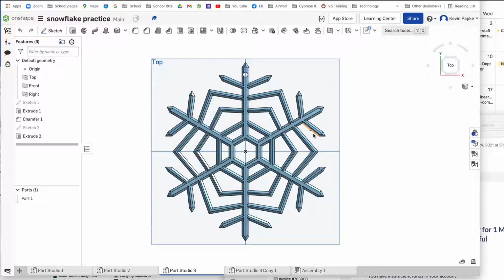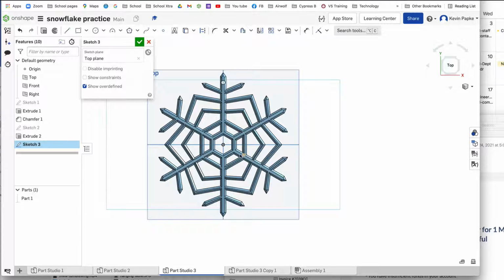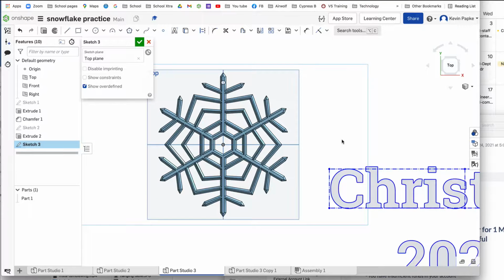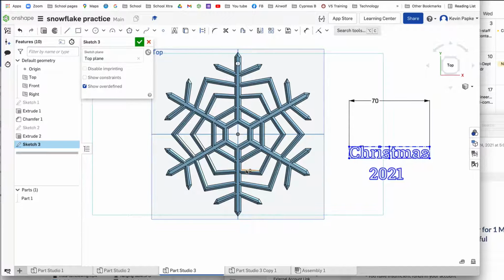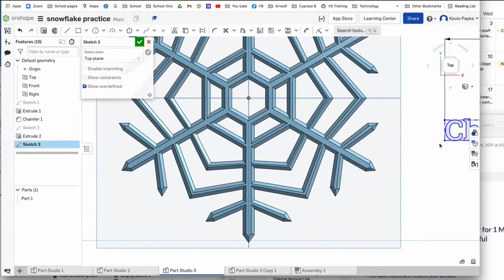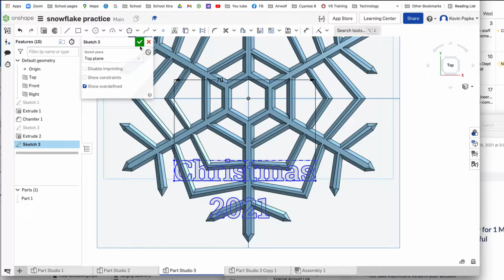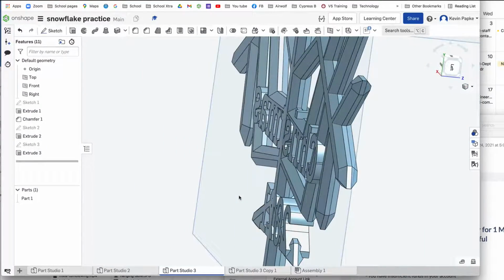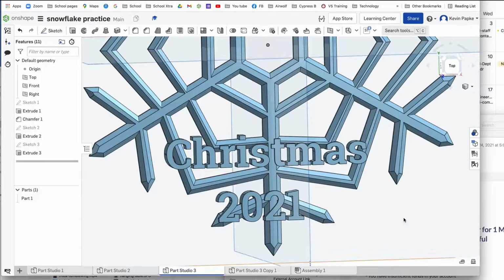Snowflake - adding words